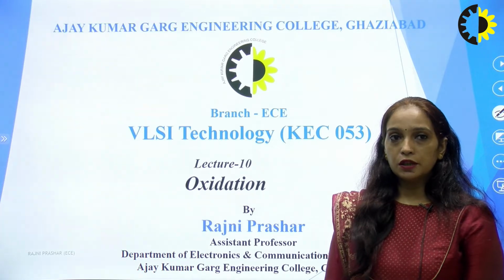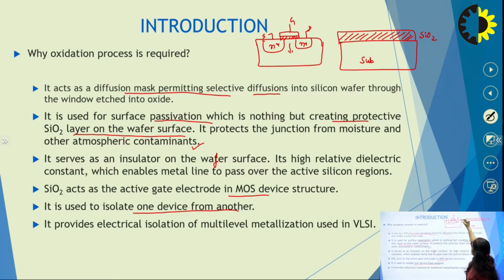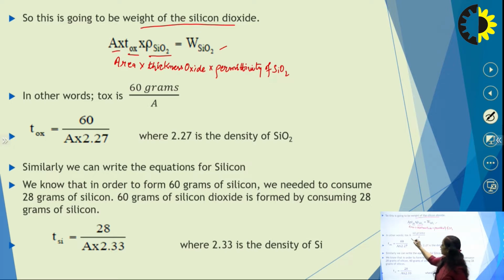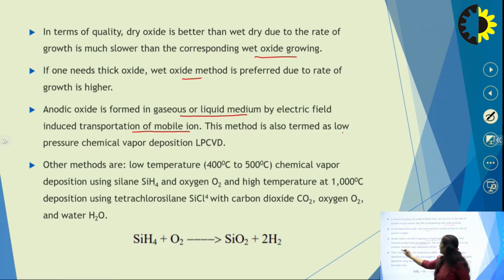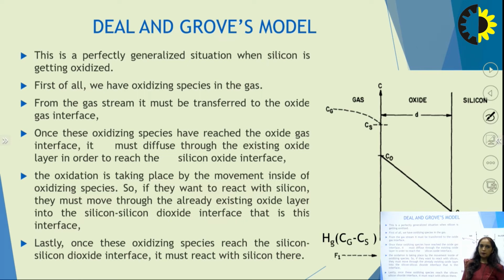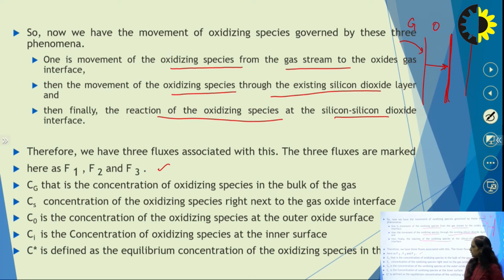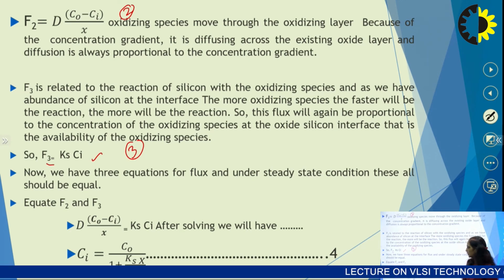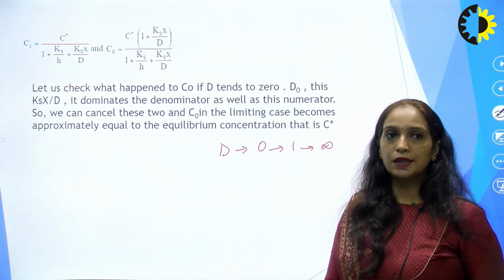VLSI TECHNOLOGY LECTURE 10 ''Oxidation'' By Ms Rajni Prashar, AKGEC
In this video lecture, you will learn about the oxidation process , how this oxidation is carried out and what is the growth mechanism of oxidation.